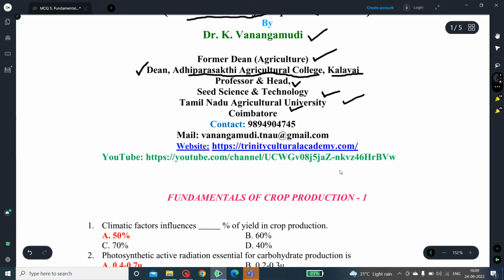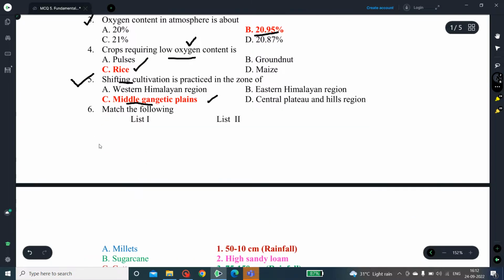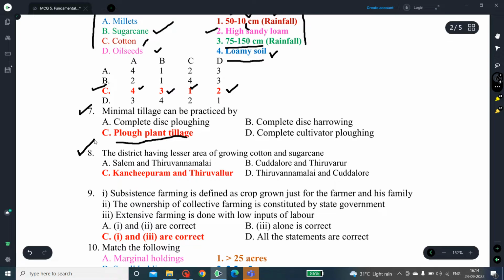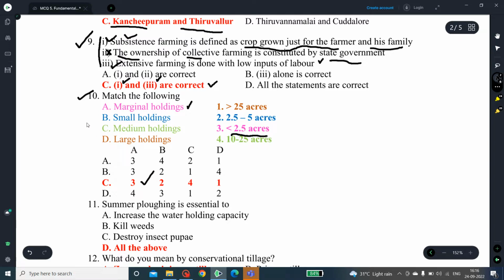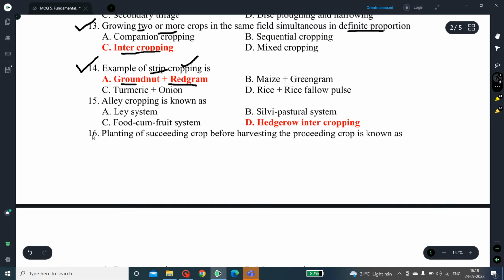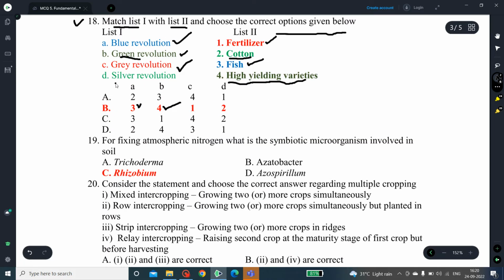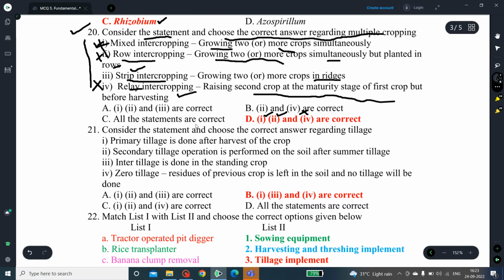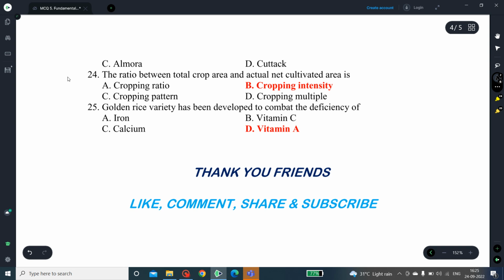MCQ 5 Agronomy/Fundamentals of Crop Production 1/Trinity Cultural Academy/Dr K Vanangamudi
MCQ's in Agriculture
MCQ's in  Agronomy
MCQ's in Fundamentals of Crop Production
Trinity Cultural Academy Coimbatore
Dr K Vanangamudi